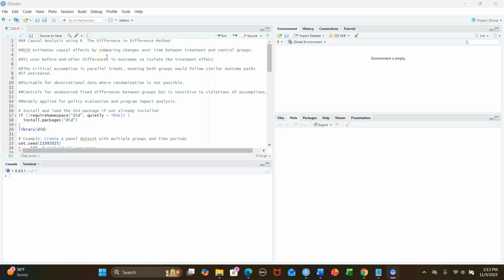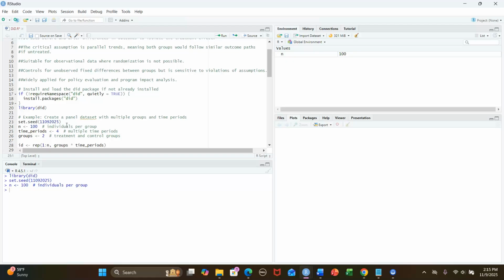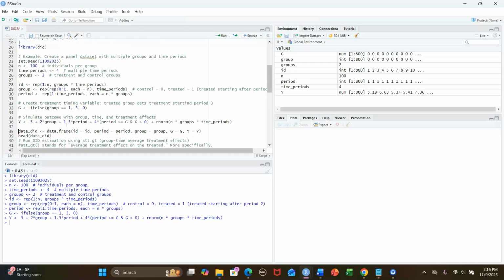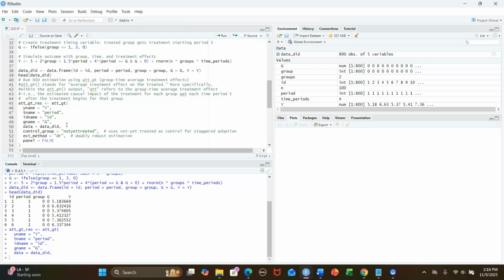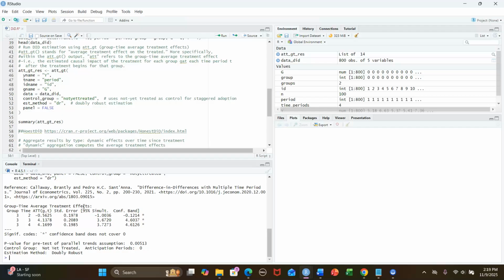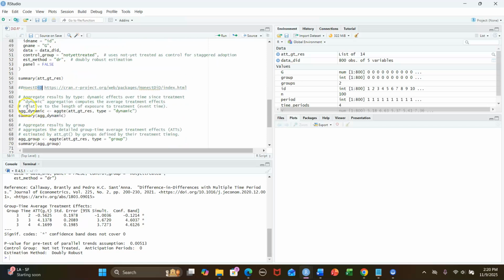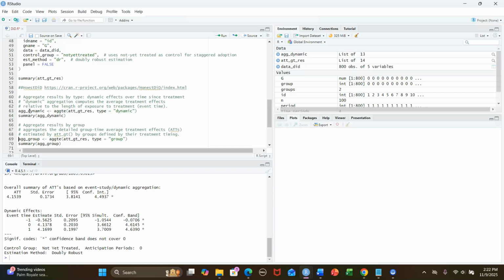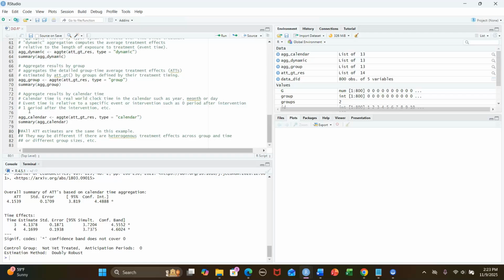Causal Analysis using R The Difference in Difference Method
This video provides a step-by-step walkthrough of how to use R to apply the Difference-in-Differences (DiD) method for causal analysis. It explains the purpose, key assumptions, and interpretation of the DiD approach using the DiD package in R.

All the R code shown in the video is available in the comments section for you to review and use.